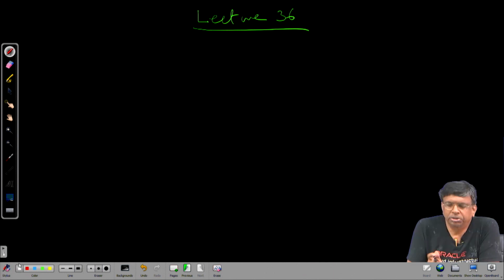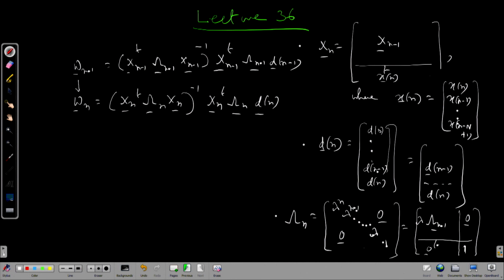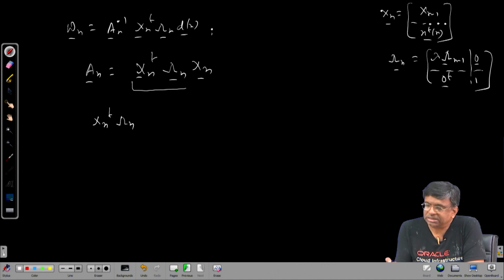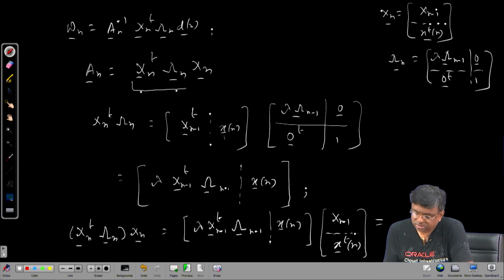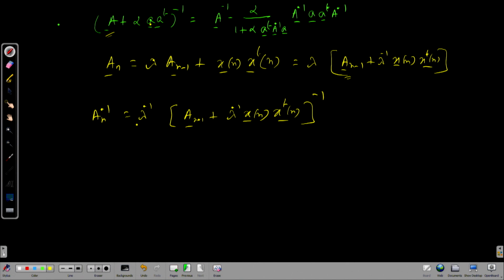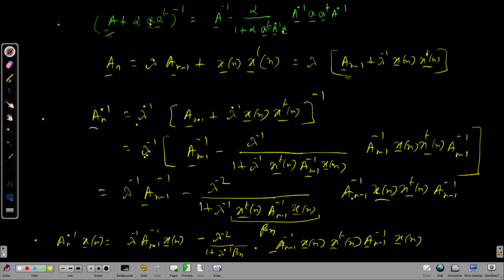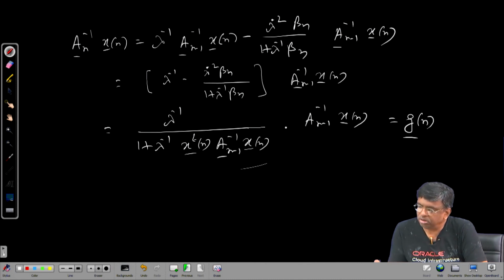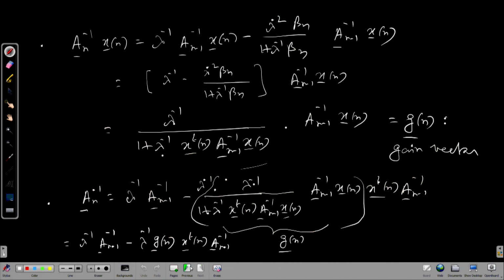Lecture-39 : Derivation of the RLS transversal adaptive filter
Derivation of RLS Algorithm